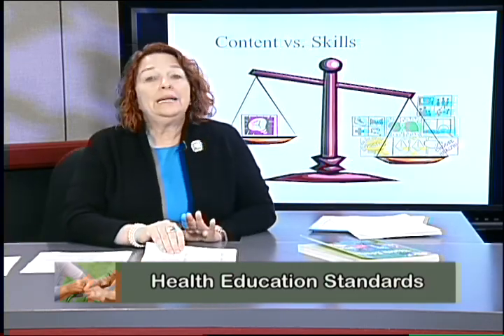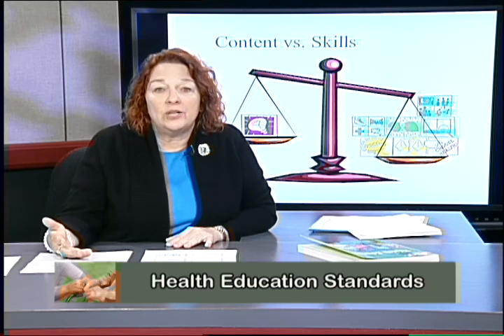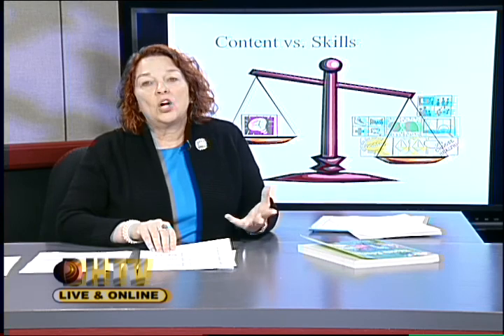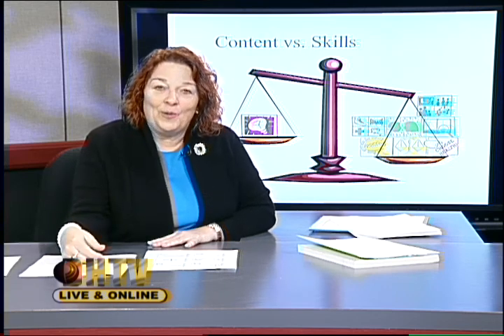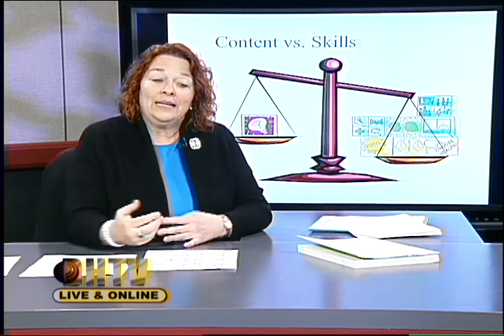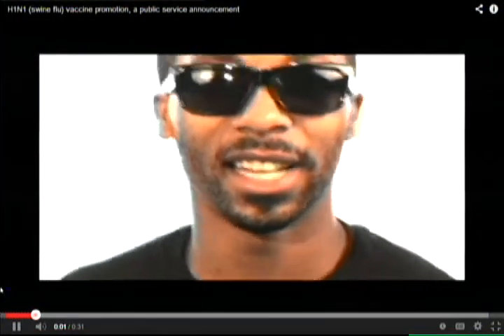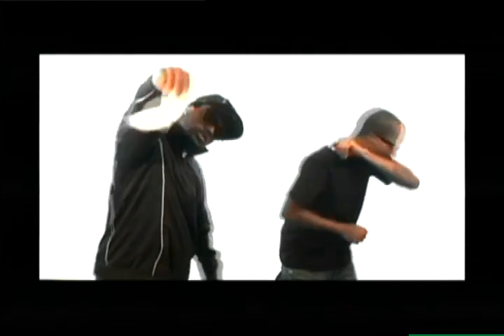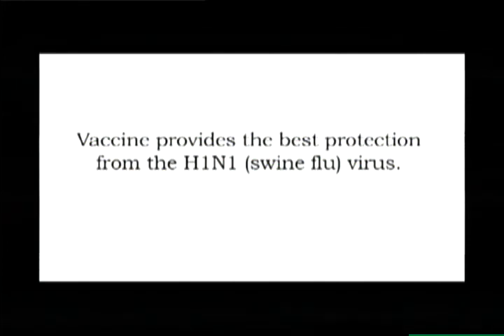HEA395 Community Health #02 Sp14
A 14 week 1 unit college course for health educators and people in the community.